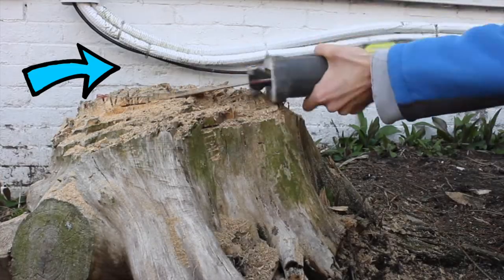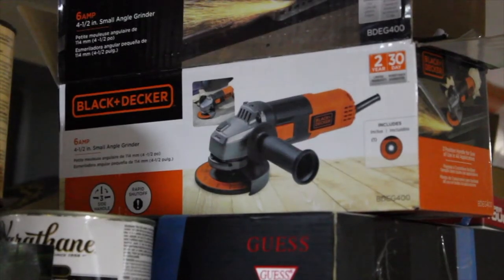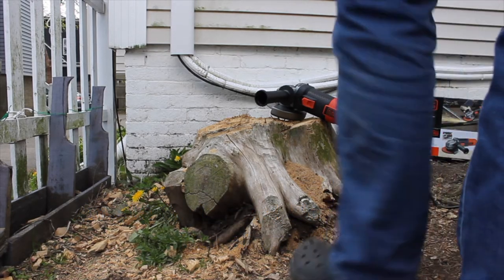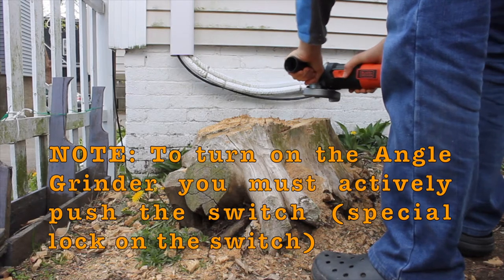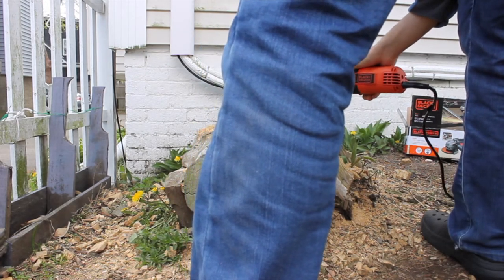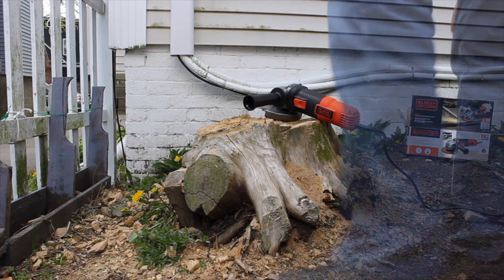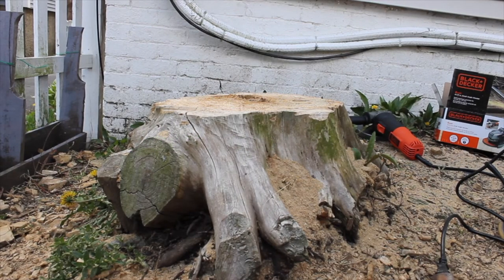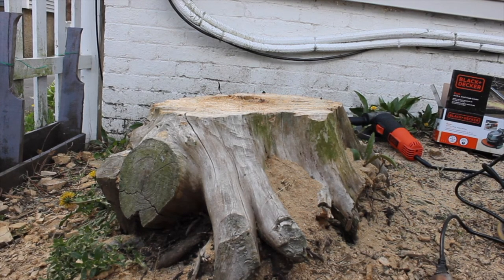How I straighten tree stump with Angle Grinder | part 2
This is the continuation of the "flattening of the tree stump" which I did in my part 1 video.
This time I am using a better tool call Angle Grinder. Which is very dangerous to use.

Canal 3 (Youtube music library)